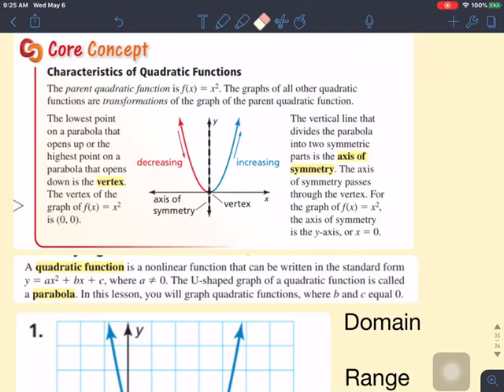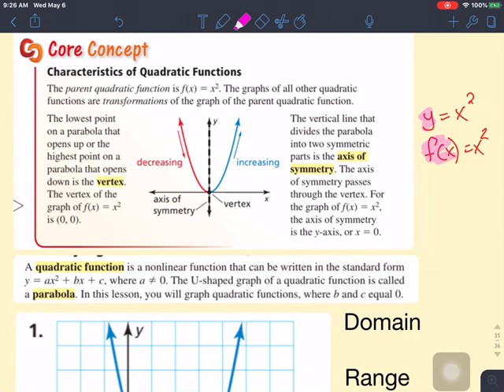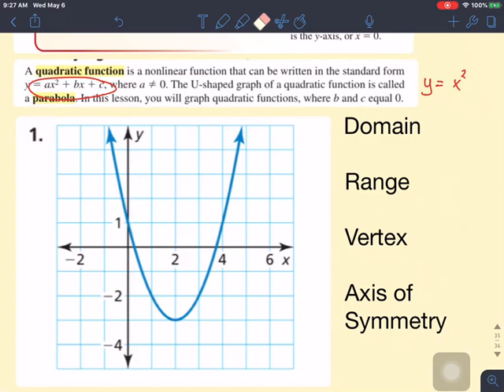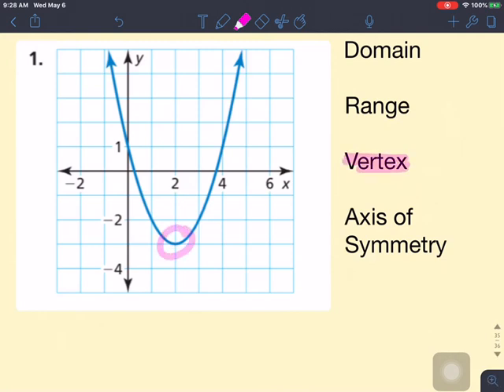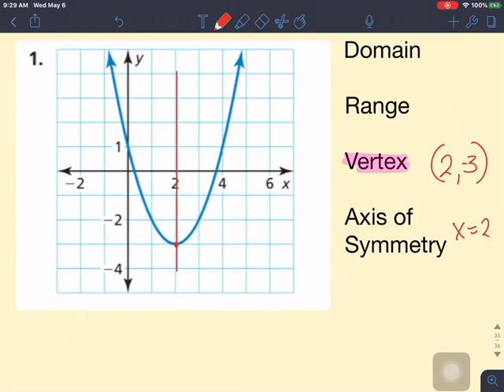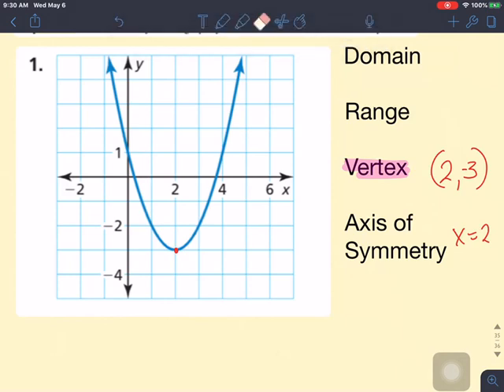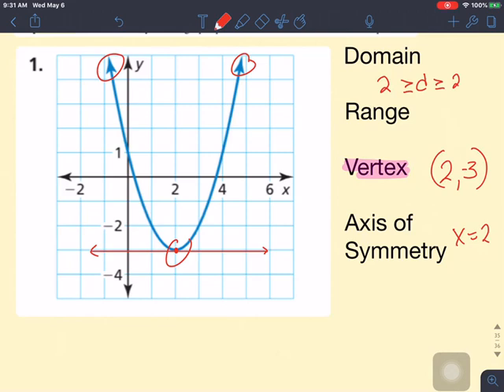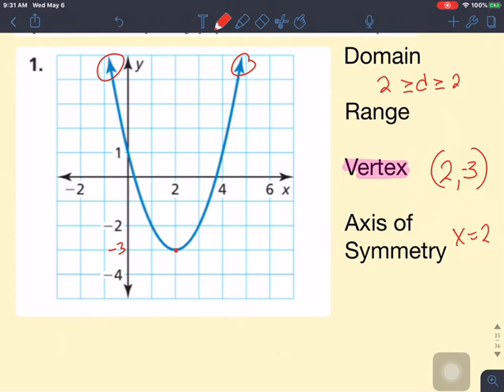Characteristics of Quadratic Functions